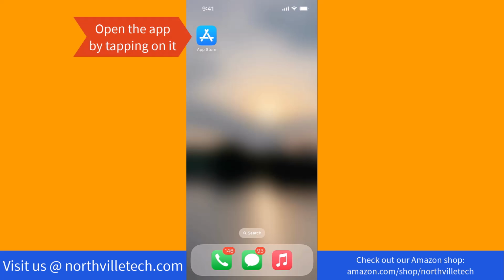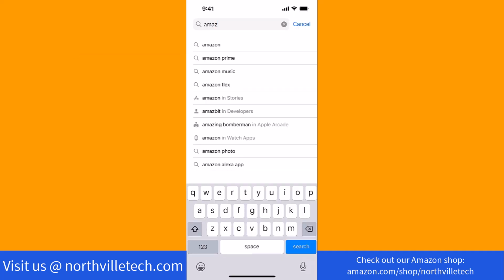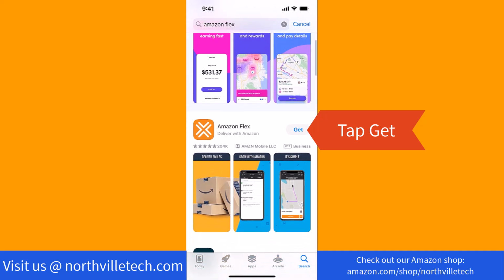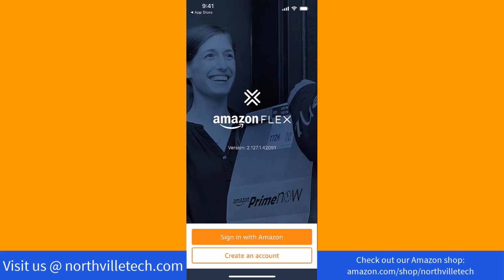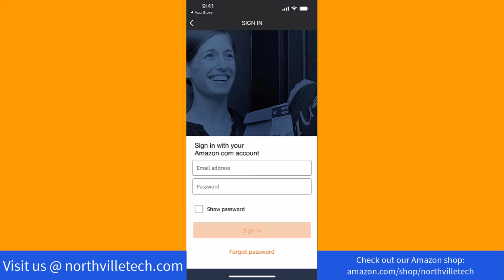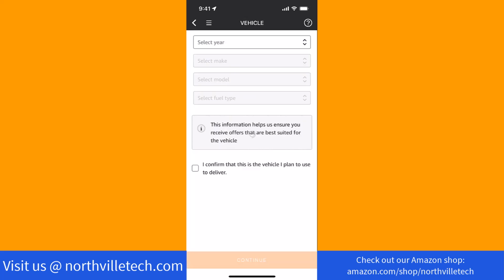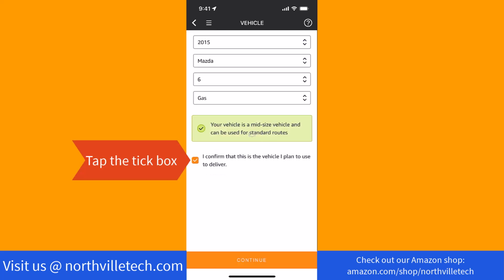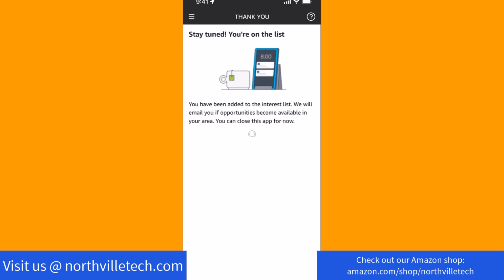Download and Install Amazon Flex App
Learn how to download and install Amazon Flex app.